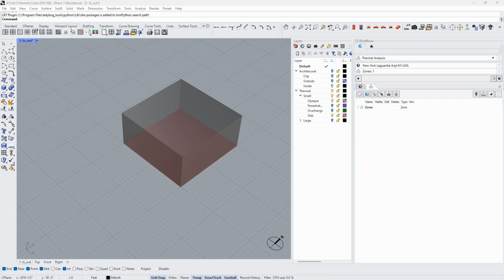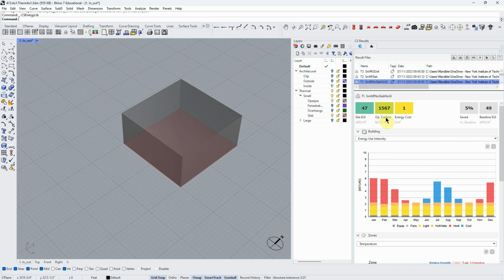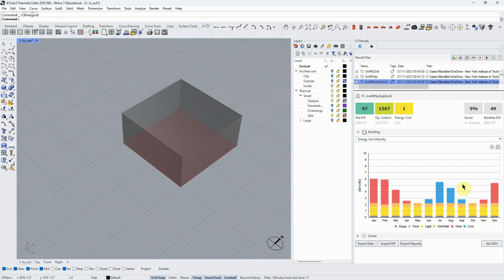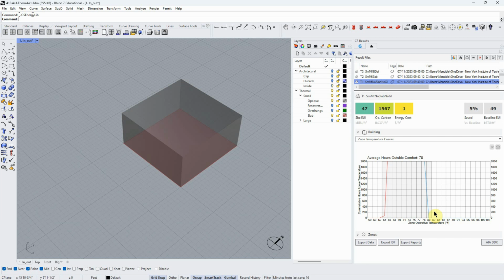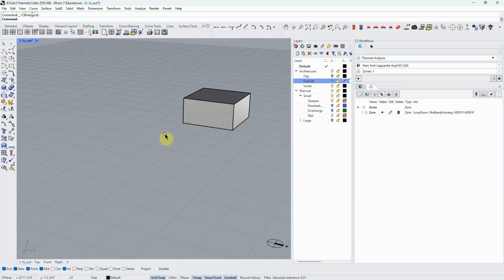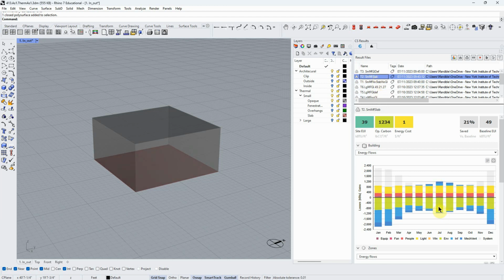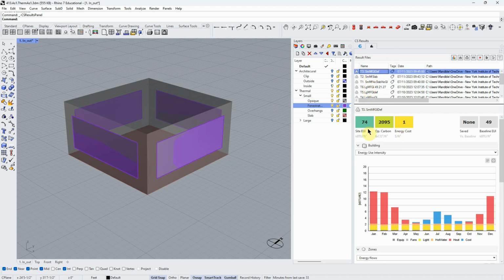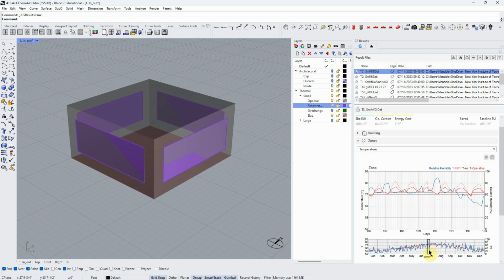A413.Thermal Simulation 2: Outputs